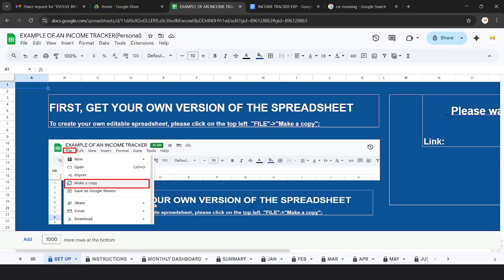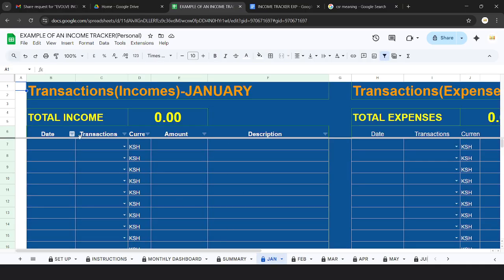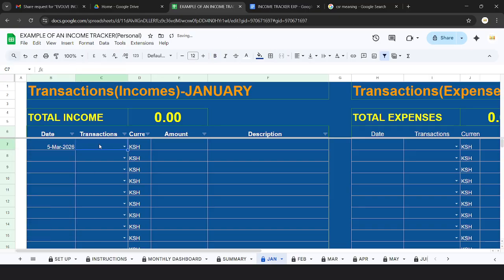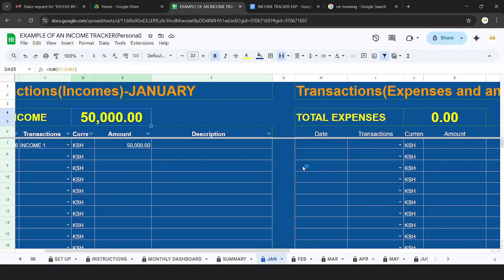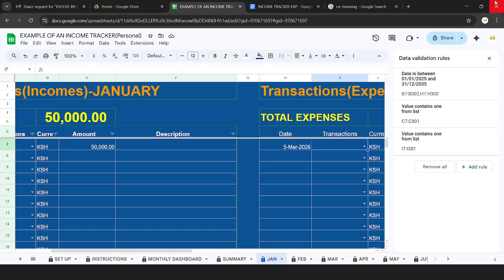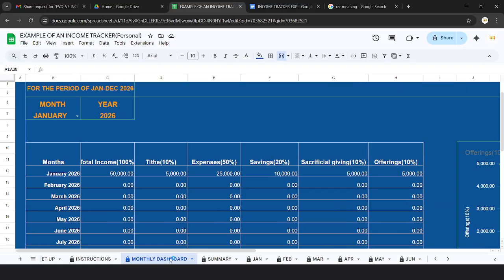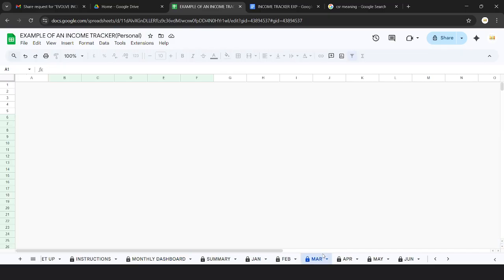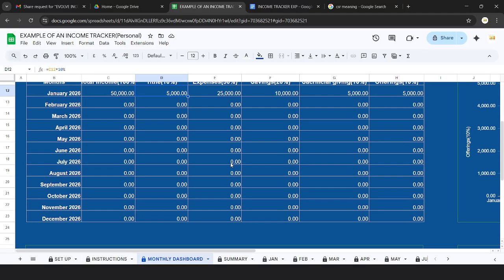PERSONAL INCOME TRACKER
Take control of your money before it controls you. 📊
Tracking your personal income is the first step to financial discipline, better decisions, and building real wealth. Start small, stay consistent, and watch your finances transform.